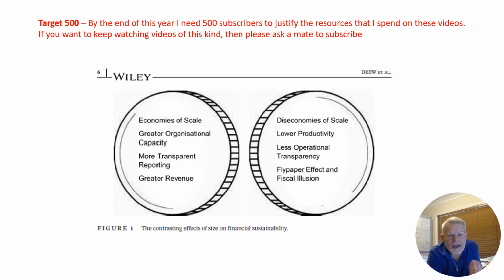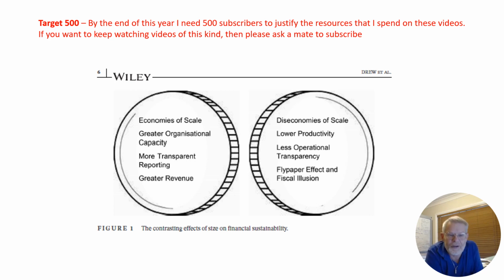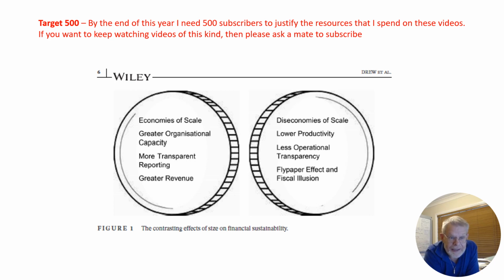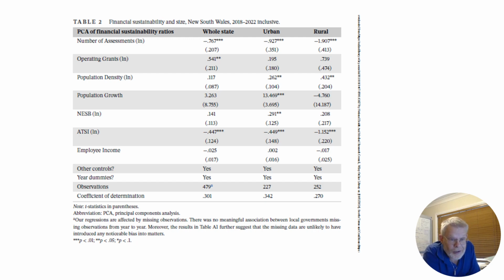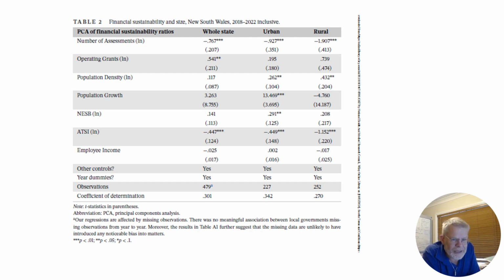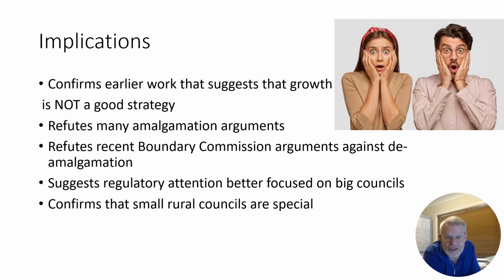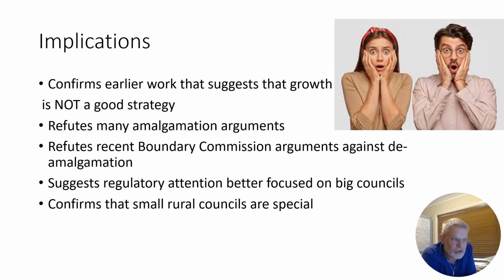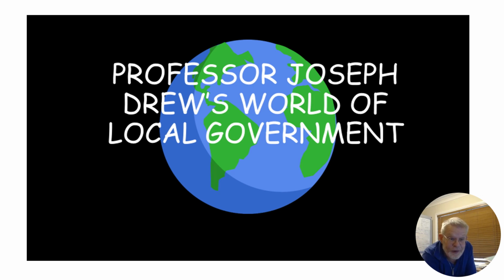Myth-busting: Financial Sustainability and Population Size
This work is my own personal intellectual property.
Please feel free to use it in any way that helps others.

Best Wishes,

JD